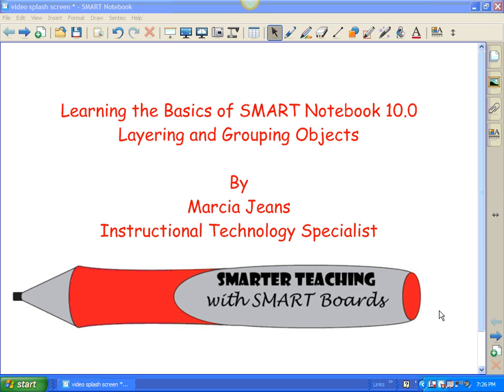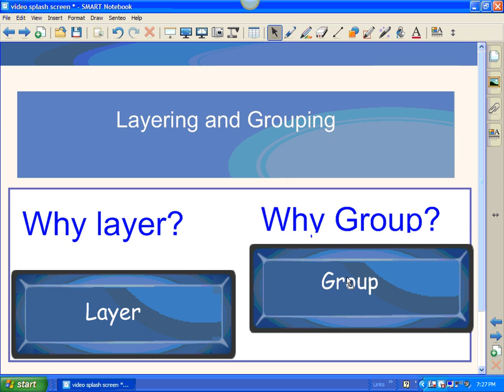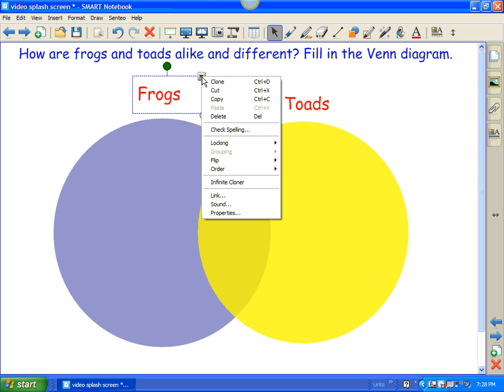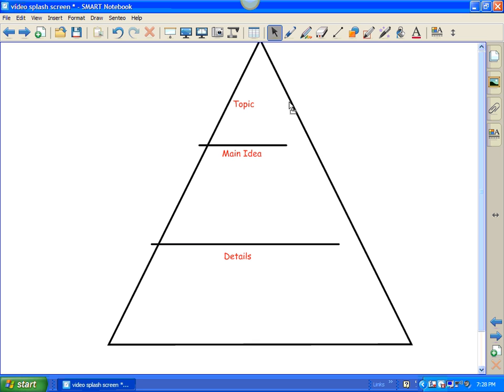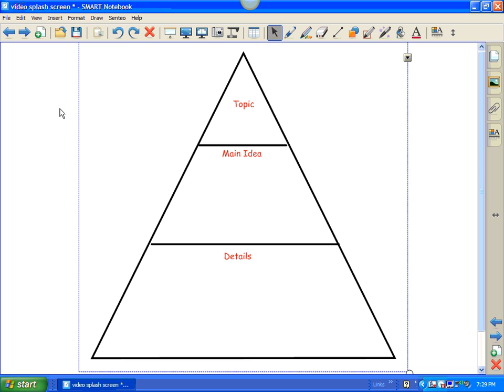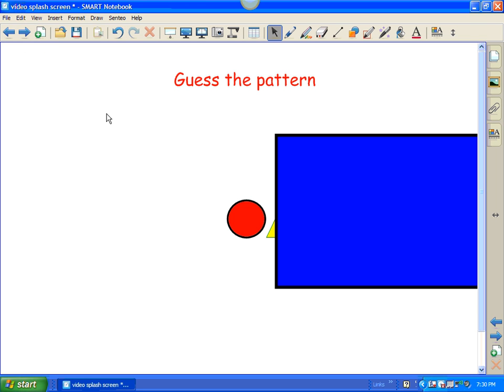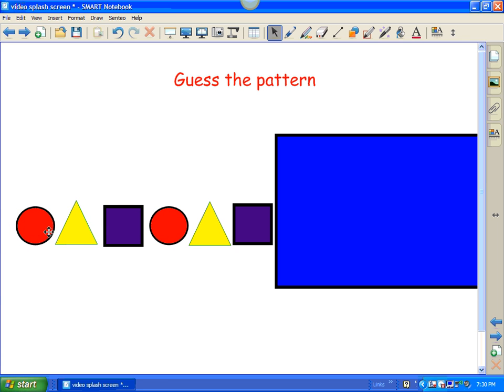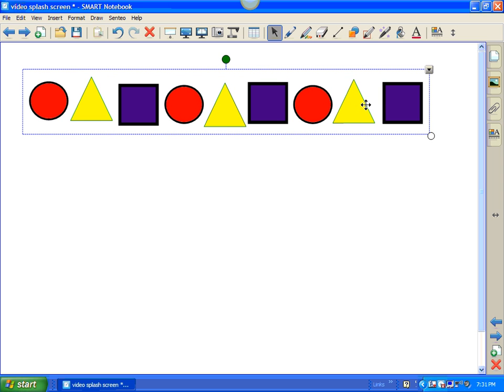SMART Notebook Basics - Layering and Grouping Objects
This video will show you how to layer and group objects in SMART Notebook 10.0.